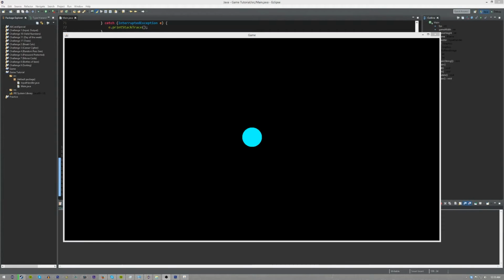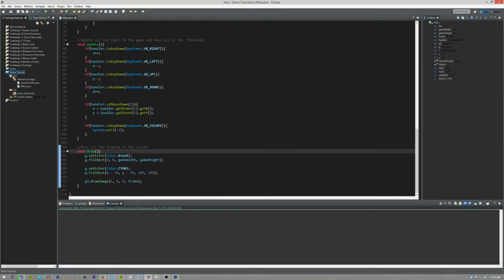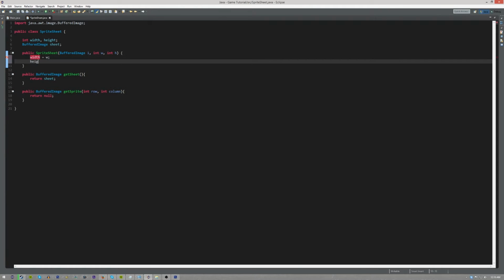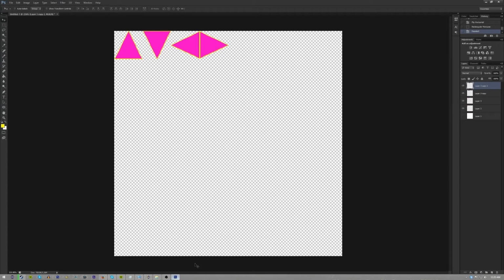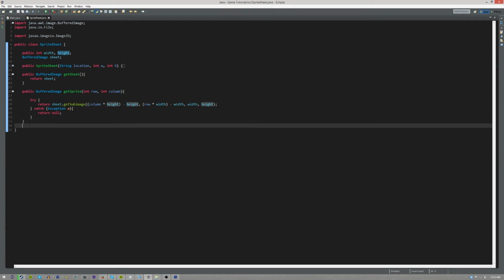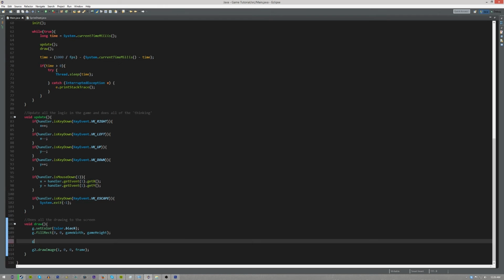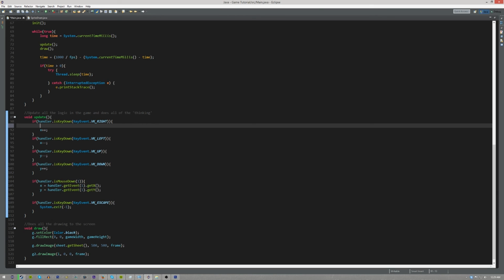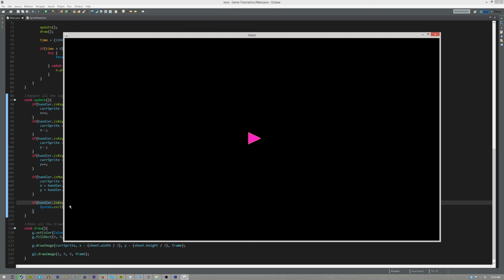[3] - Lets Build - Java Game Engine - Sprite Sheets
Explanation about schedule below.

In this episode we look at taking sprite sheets and loading them into our game for us to use to make a more complicated character.

I apologize for the lack of consistant videos. I have been having issues with PC crashes while streaming, editing, rendering, or uploading. Ive narrowed the issue down to my RAM and have fixed it now.